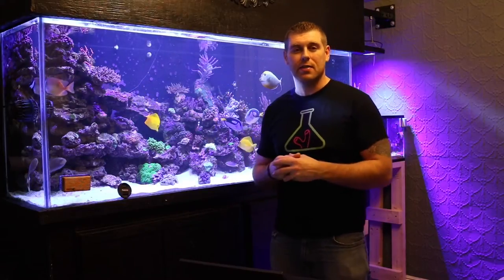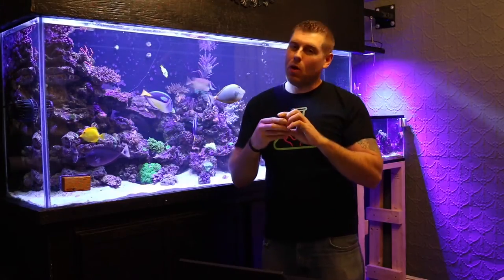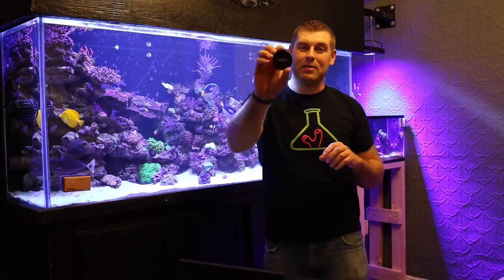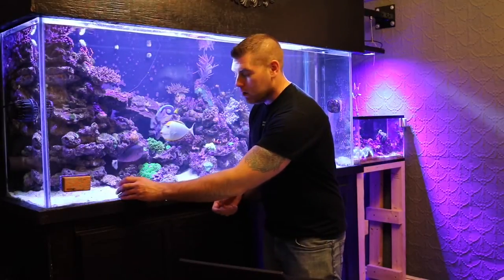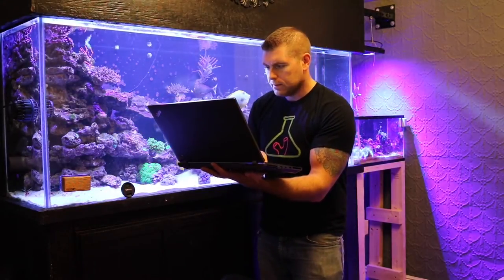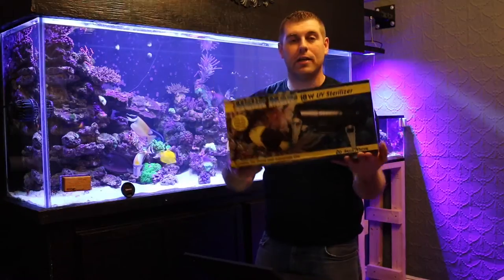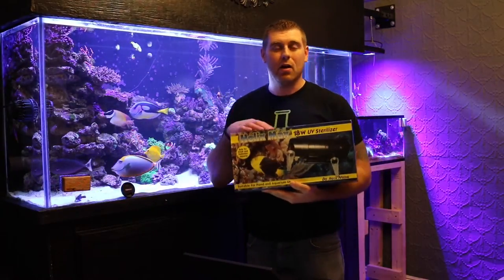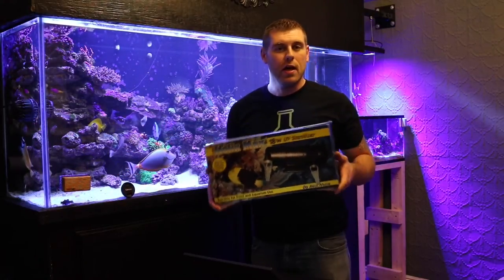Coral Friday winner!! Thanks Aqua Medic USA